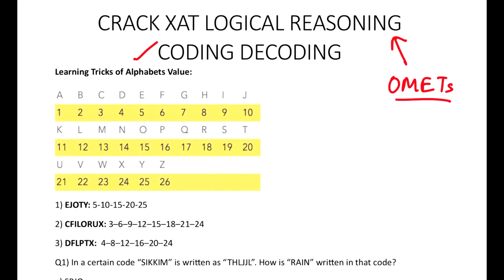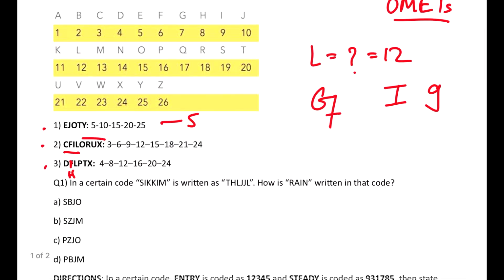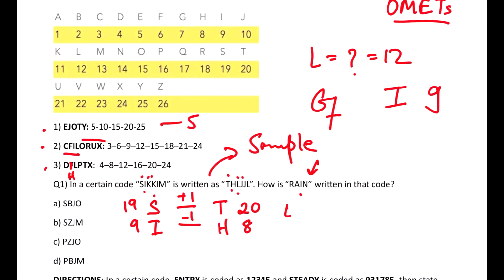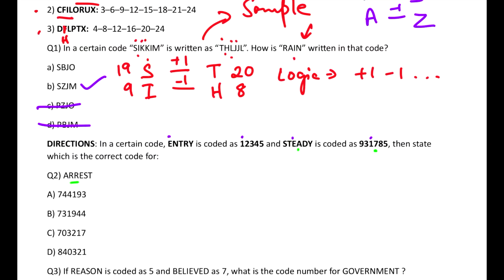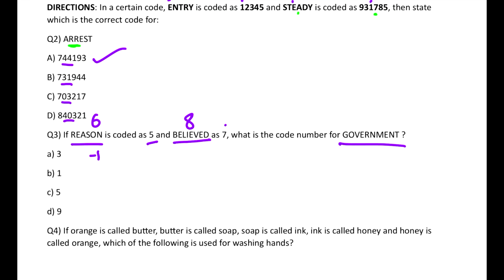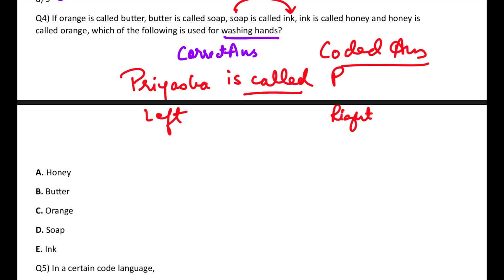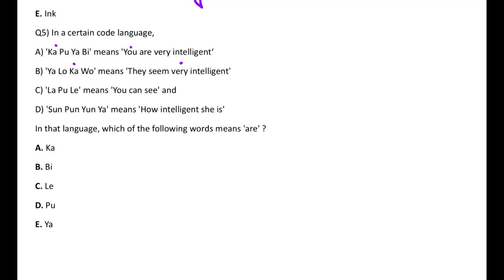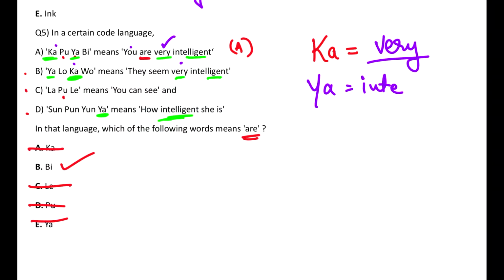Coding Decoding| Logical Reasoning for XGMT| CUET| CMAT| OMETs| Placements| Topic under 10 minutes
Static GK
Important Days in January
Current Affairs
General Awareness
Psychometric Test
CMAT 2022
MICAT 2022
MICA
MAHCET 2022
reading comprehension
comprehension tricks
Motivation video
Motivational
XLRI Jamshedpur
XLRI JSR
XLRI view
Priyasha Das
XAT 2023
SNAP
TISSNET
IIFT
TISSMAT
TISS mumbai